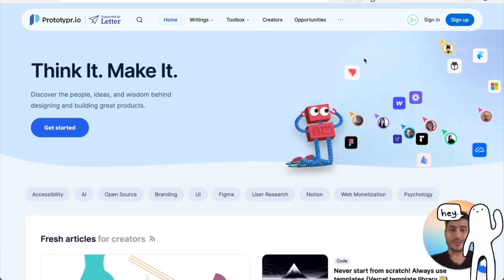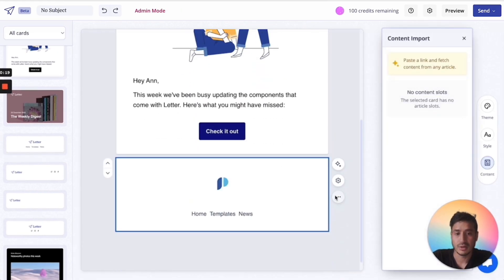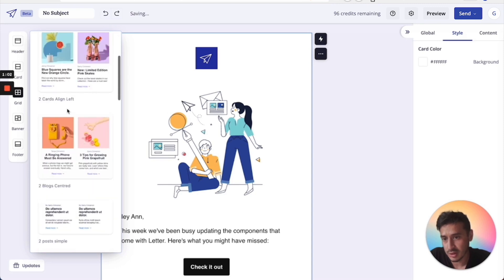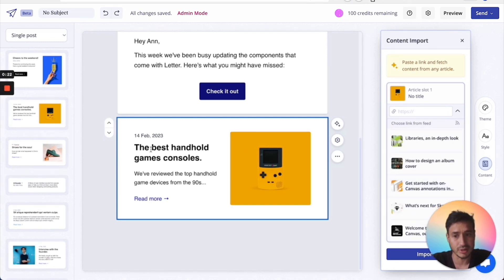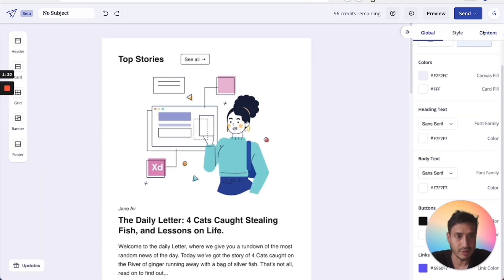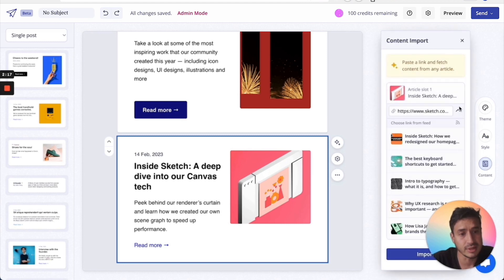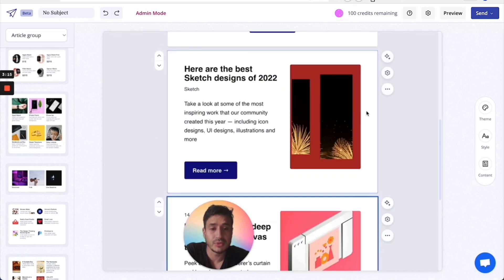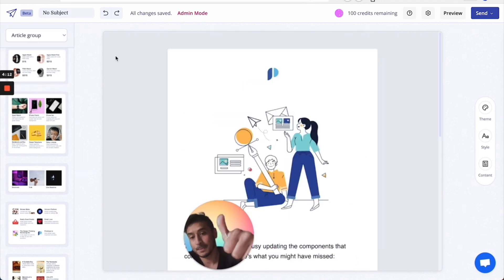Letter UI changes: Building newsletter app in Strapi.io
I have been away for a month on a break, and now I'm back to share some of the new updates I'm making on Letter, the newsletter app I created for building newsletters.

This video is showing a totally new version, where I've moved the app from a prototype environment into a CMS called Strapi.io. I've had time to work on the UI and make it super smooth and awesome for importing content.

..the video quality is a bit rubbish, looking for a good video editor thing with stickers and all that nonsense.